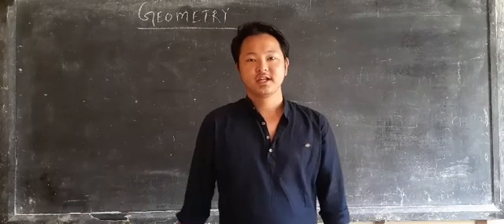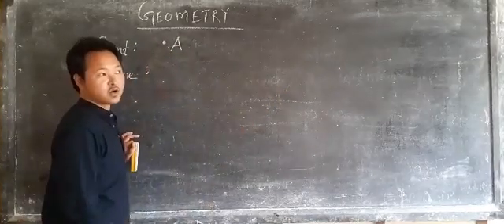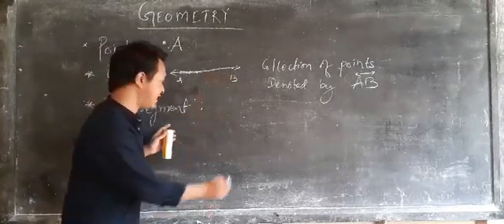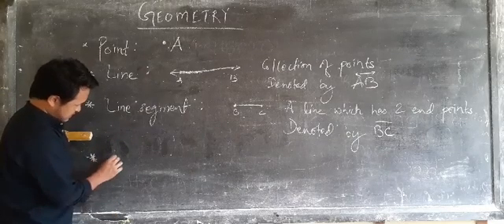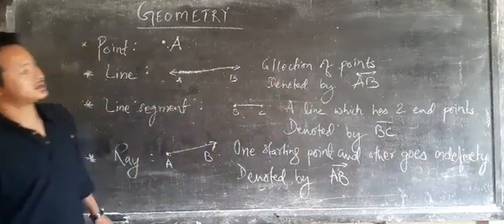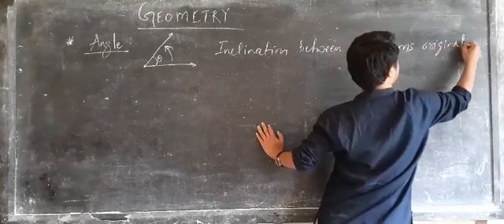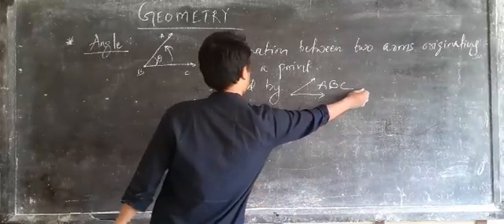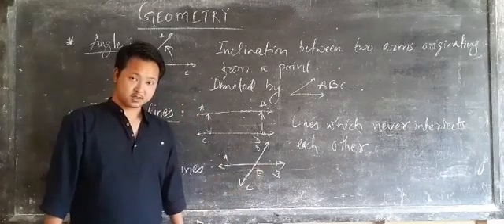Online teaching: Mathematics by Padi Tado for class VII, VIII, IX.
Line, angle,  parallel,  homework etc.